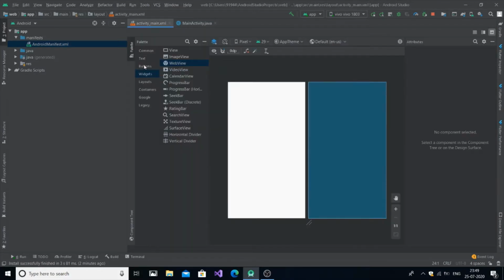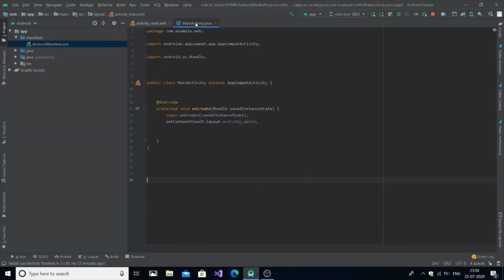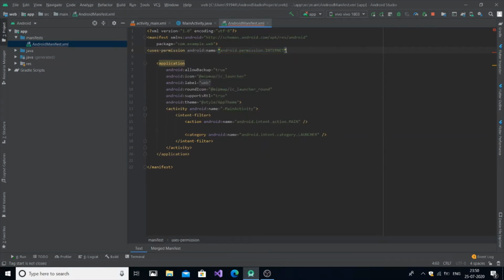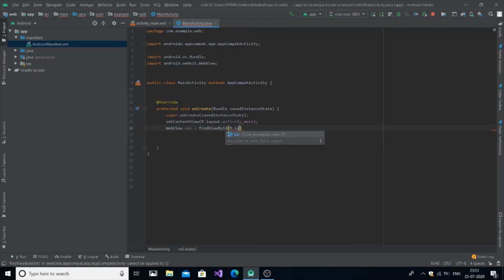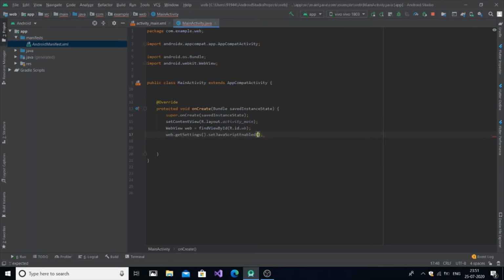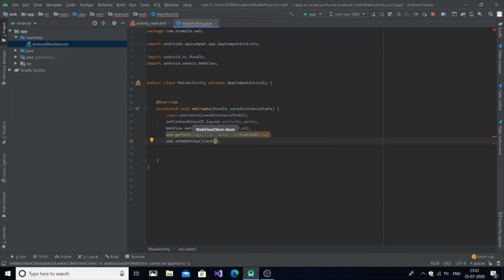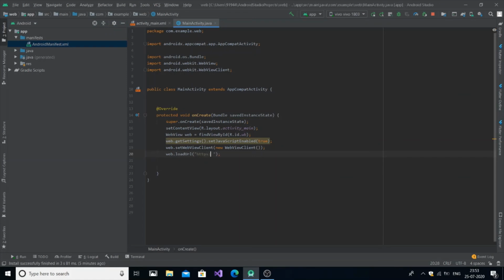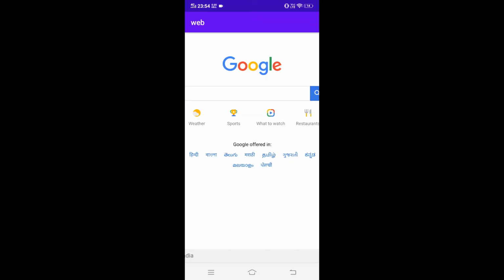Add Google or websites using webview in Android Studio | Android studio tutorials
Add Google or other websites to your app using webview in Android Studio tutorials